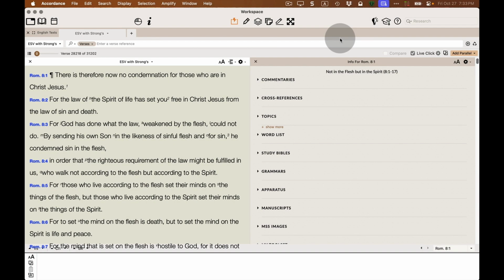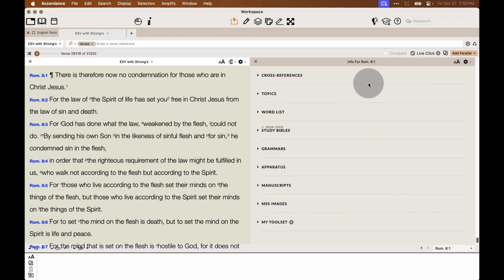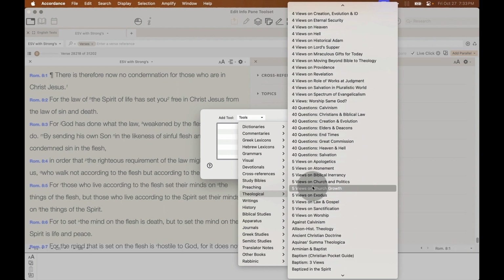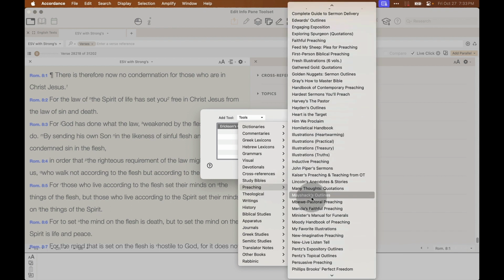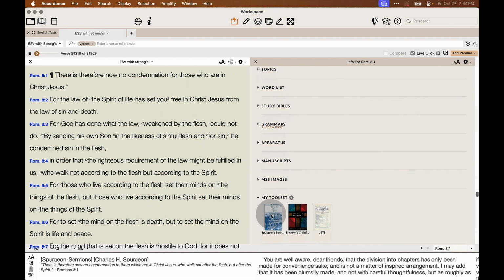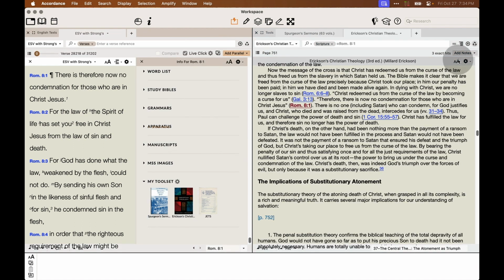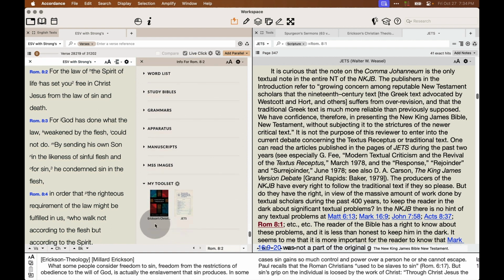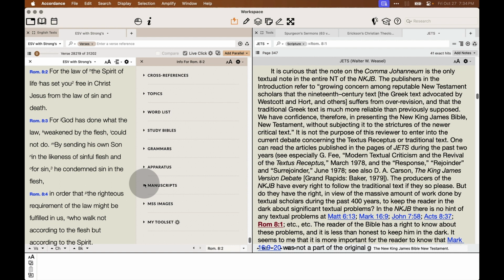Creating a Custom Toolset for the Info Pane - Quick Tips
Did you know that you could create a custom toolset that will appear in the Accordance Info Pane? Dr. Nathan Parker explains how in this week's "Quick Tip!"